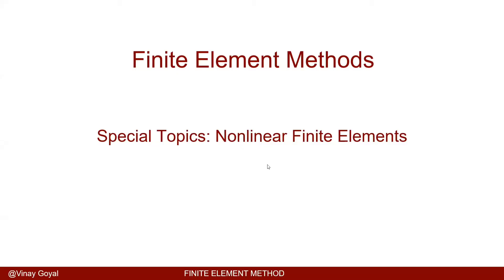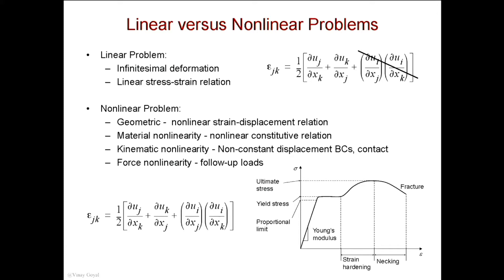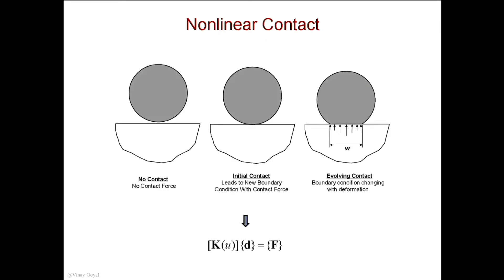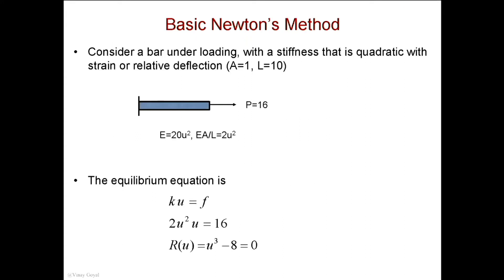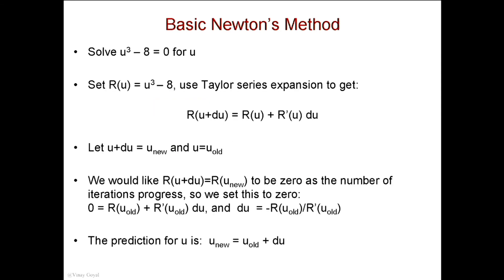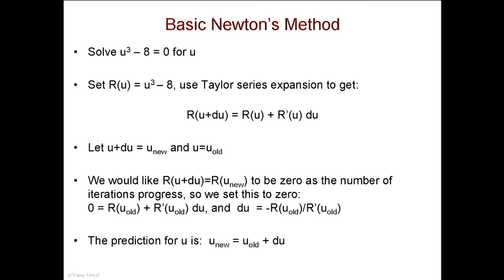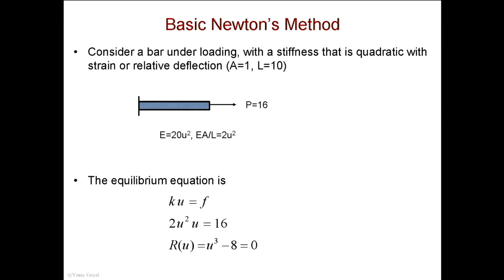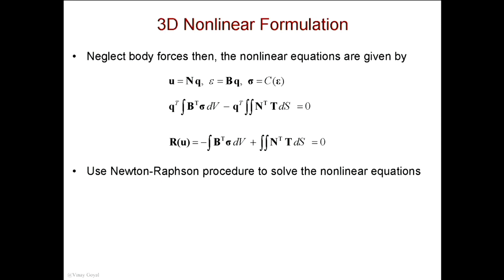Finite Element Methods: Lecture 21B - Special Topics: Nonlinear Finite Element Analysis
In this lecture we discuss nonlinear finite elements. Nonlinearities can be from materials, contact, and large deflections.